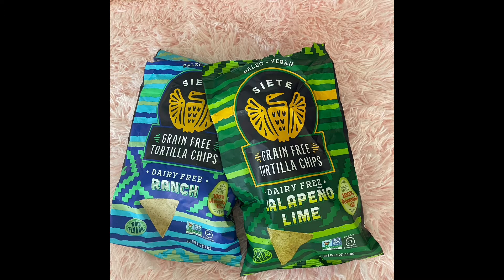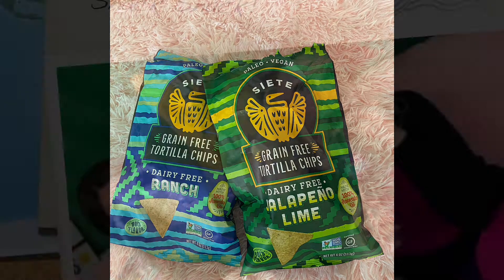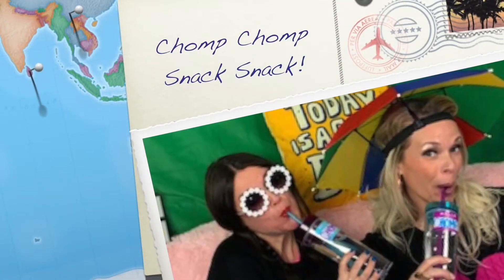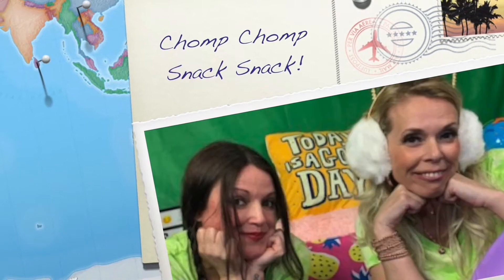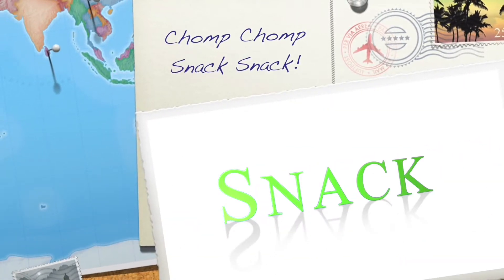Siete Grain Free Tortilla Chips!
Vegan and Paleo!